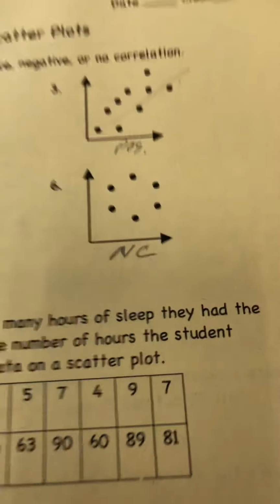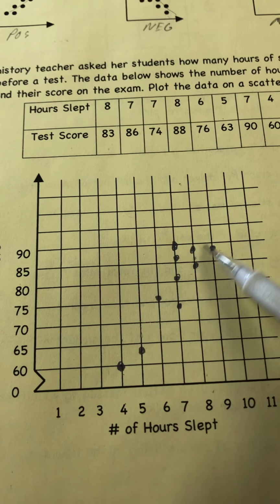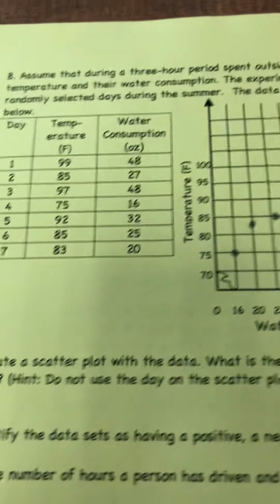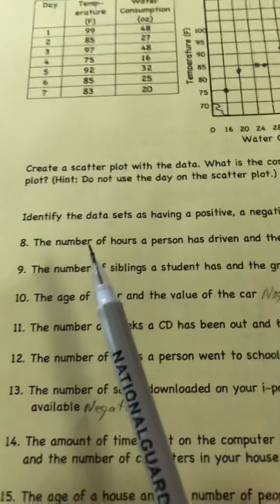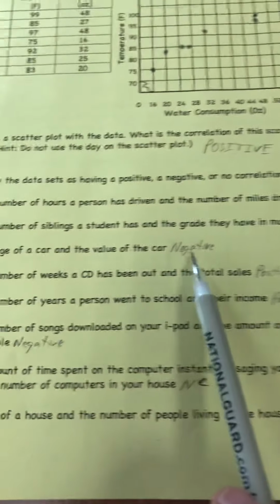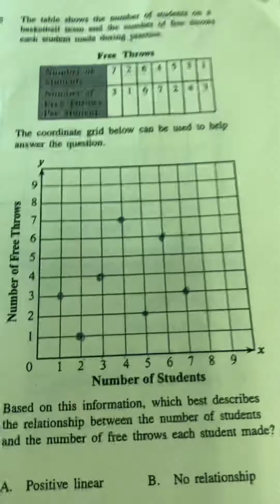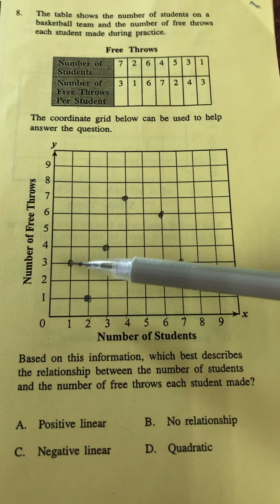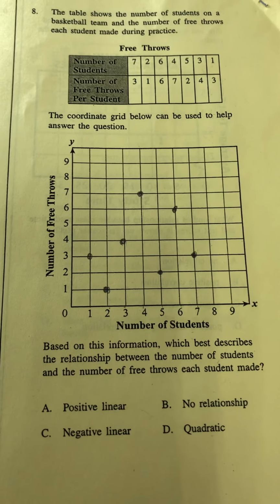February 2, 2021